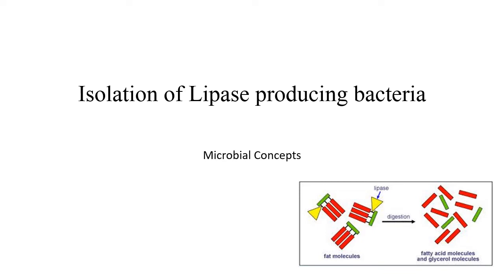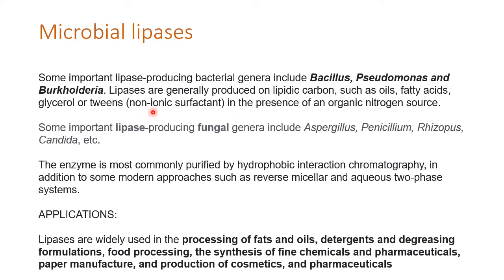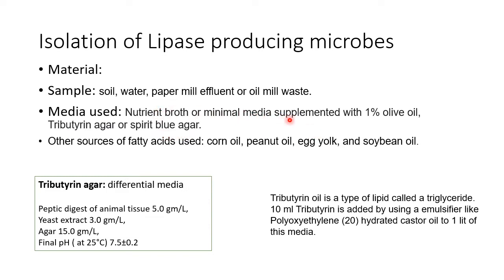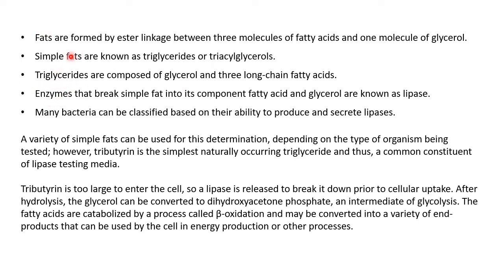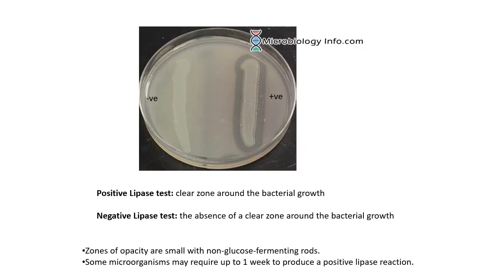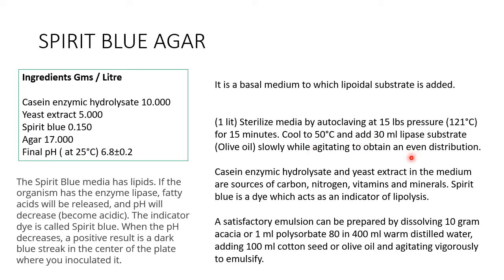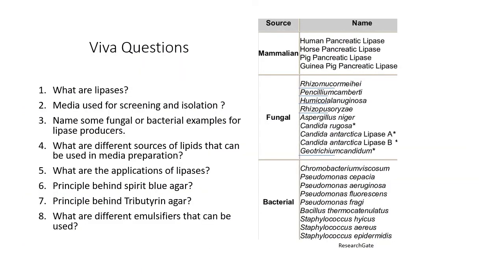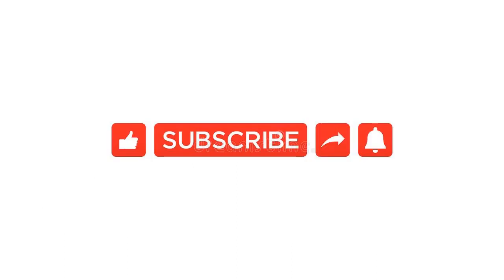Isolation of lipase enzyme producing microbes with viva question |MSc Microbiology practical series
Enjoy learning !